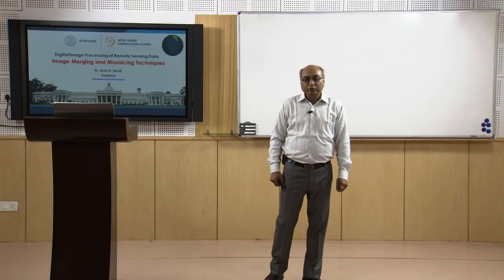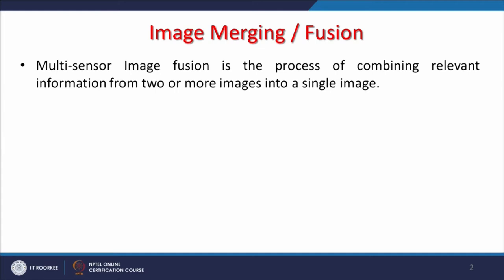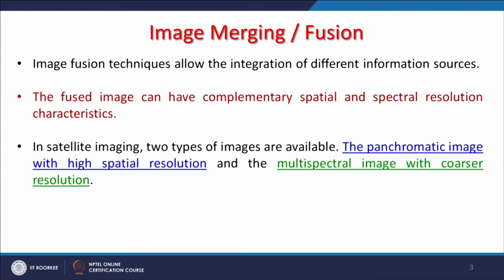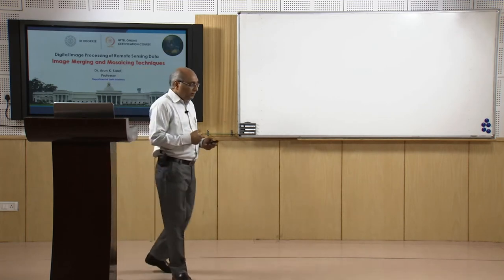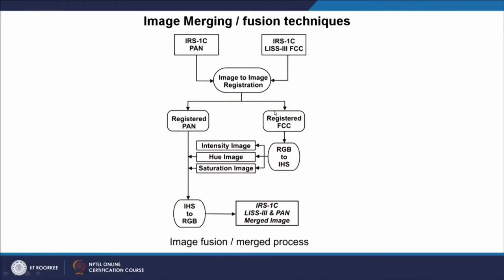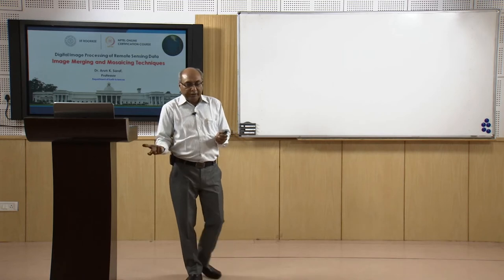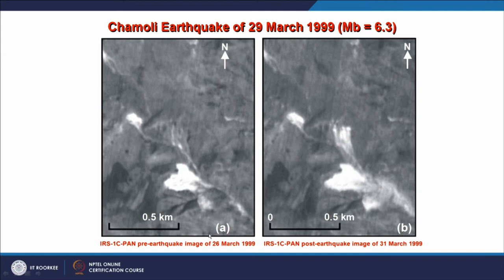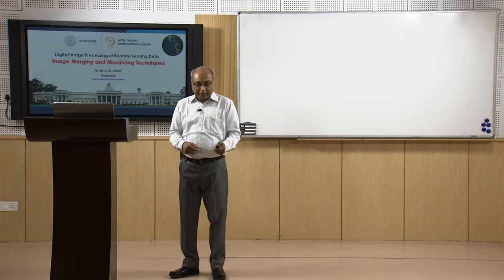Image Merging and Image Mosaicing Techniques.